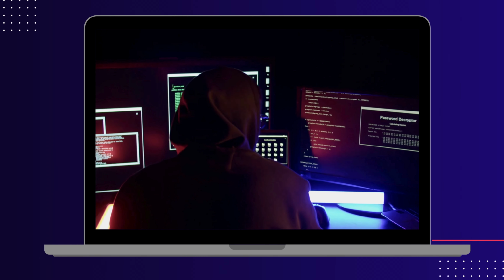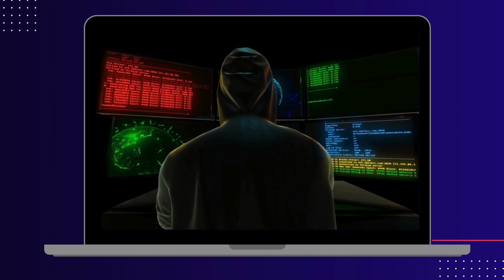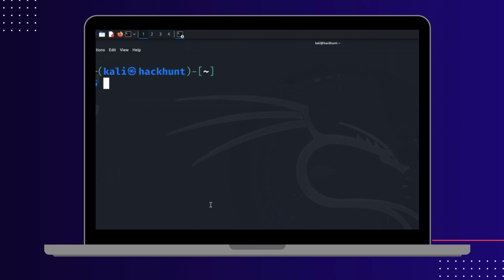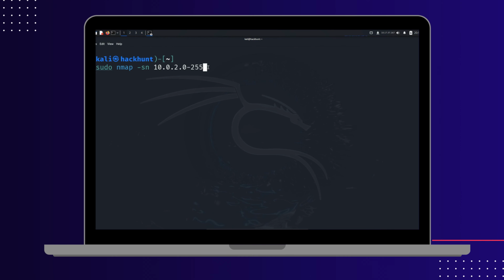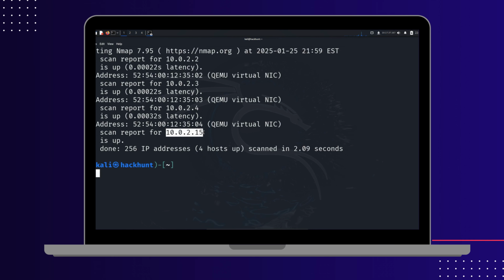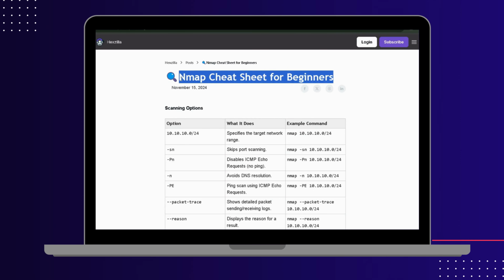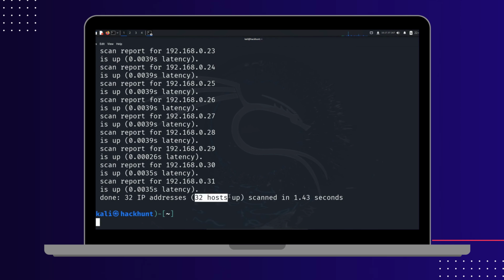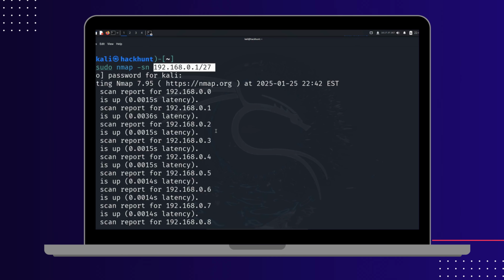How Hackers Track Any Device IP on a Network Using Nmap 🧠 | Kali Linux Tutorial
Want to know how ethical hackers discover IP addresses on a network? In this step-by-step Kali Linux tutorial, we reveal how professionals use Nmap to scan devices and uncover their IPs. Whether you're a beginner or aspiring cybersecurity expert, this video will show you real-world scanning techniques using one of the most powerful tools in penetration testing.

👉 Learn how to:
Detect all devices connected to your WiFi
Use Nmap commands like a pro
Understand open ports and vulnerabilities
Stay safe from network surveillance
Watch till the end to level up your ethical hacking skills!

nmap tutorial
kali linux network scan
how to find IP in network
ethical hacking with nmap
kali linux nmap scan
track devices in wifi
ip address tracking kali linux
nmap ethical hacking tutorial
find devices connected to network
nmap scanning explained